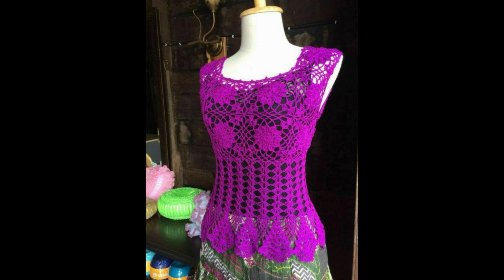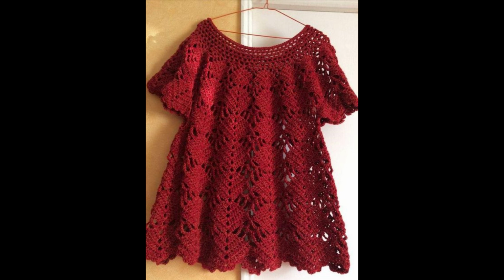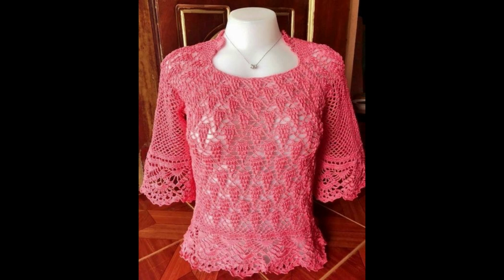Beautiful Crochet Tunic Shirt And Top Designs For Women